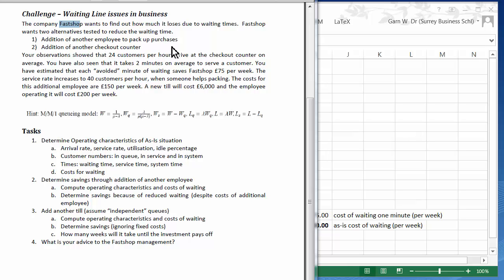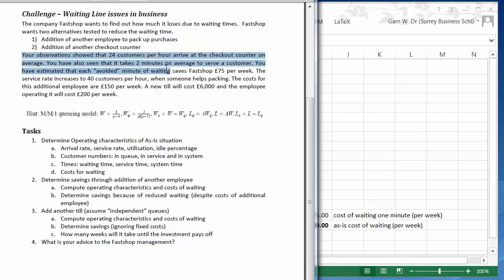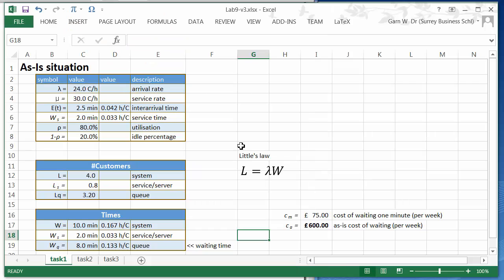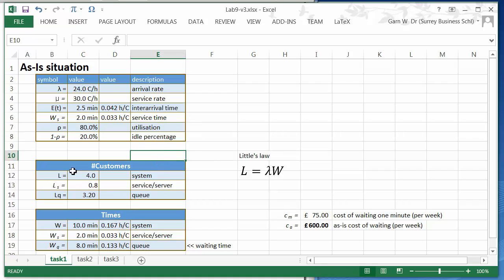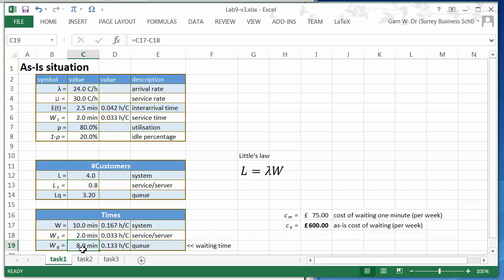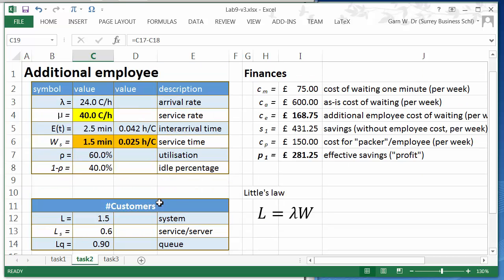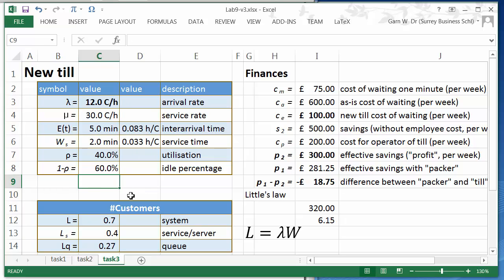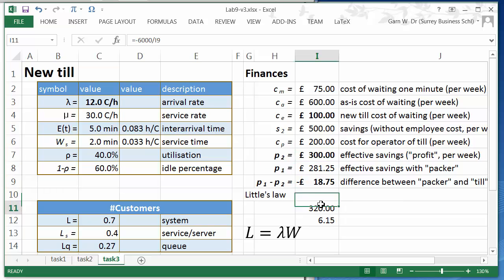IMS-Lab9a: Introduction to Management Science - queueing system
Waiting Line Systems for a shop